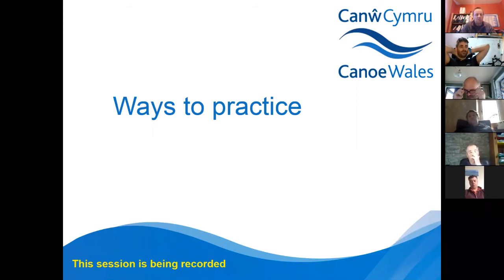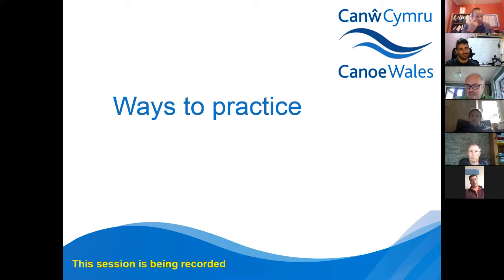Practice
This upload touches on ways to practice during the process of coaching